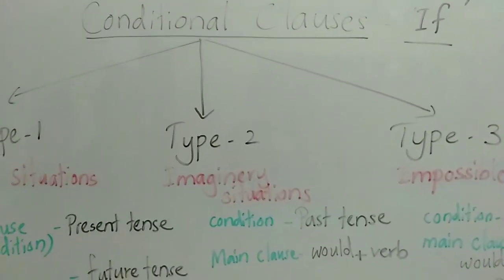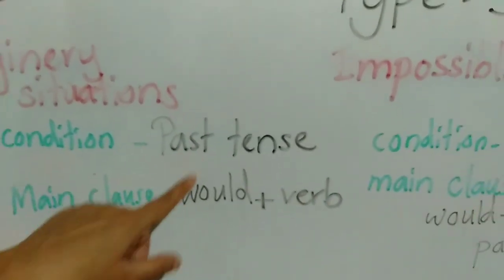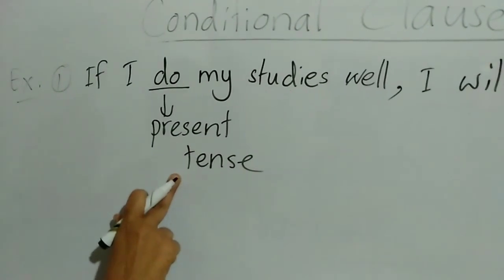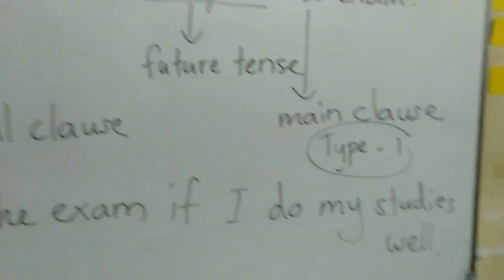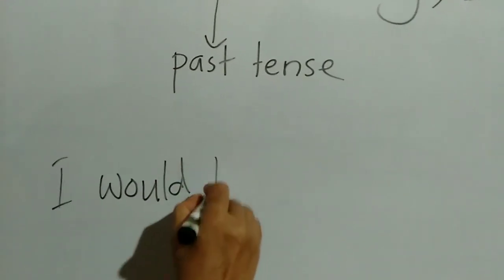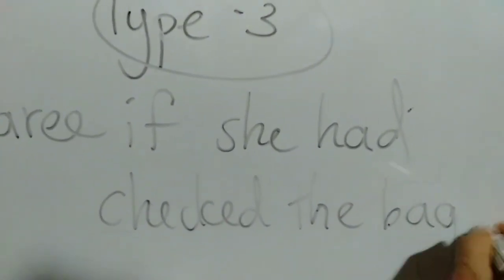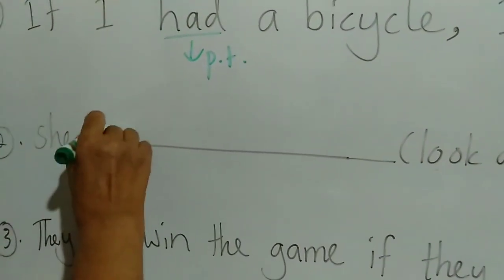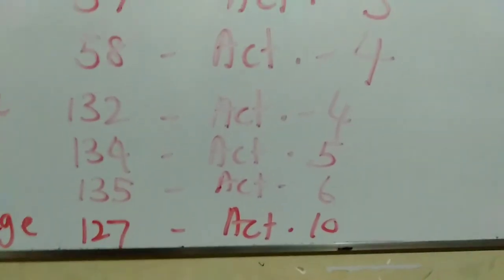Conditional Clause 'If'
This is Conditional Clause 'If' Form

Hope You Enjoyed learning